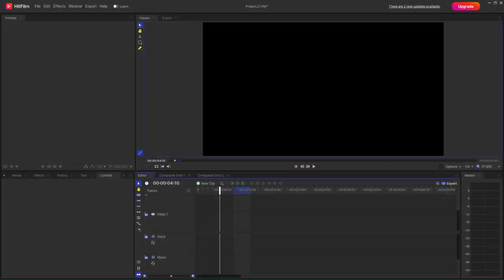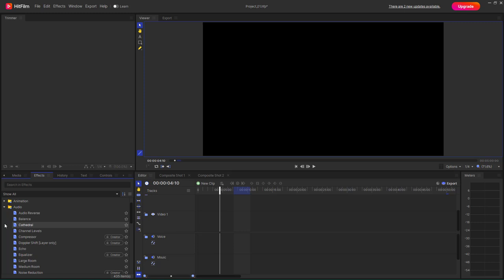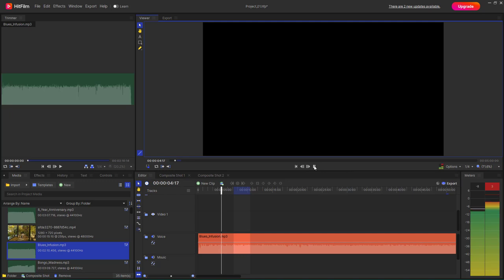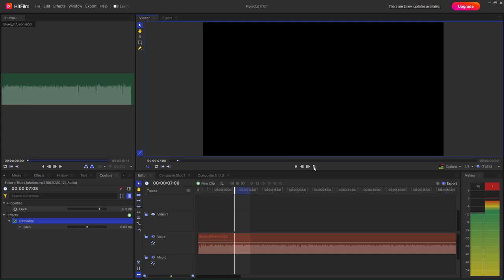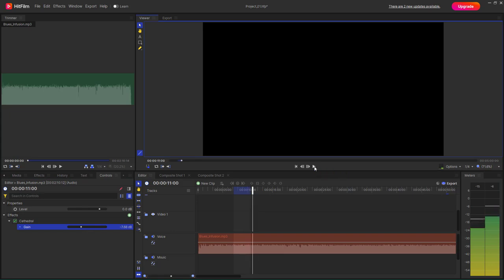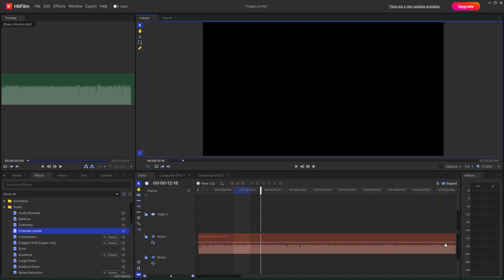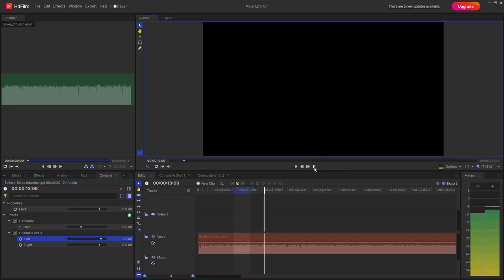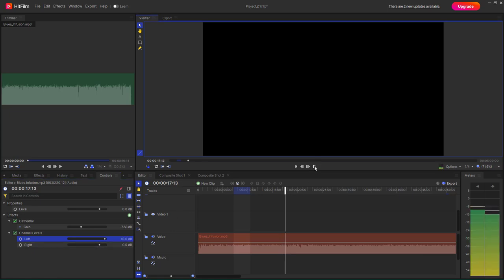HitFilm - Lesson 192 - Cathedral and Channel Levels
In this tutorial, we will be discussing about Cathedral and Channel Levels in HitFilm